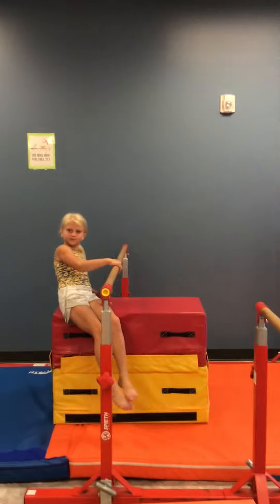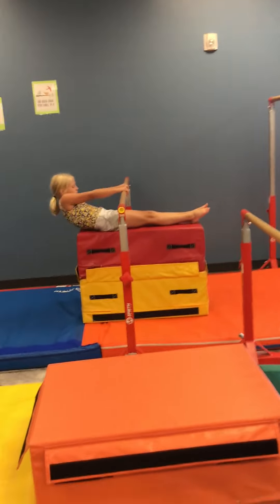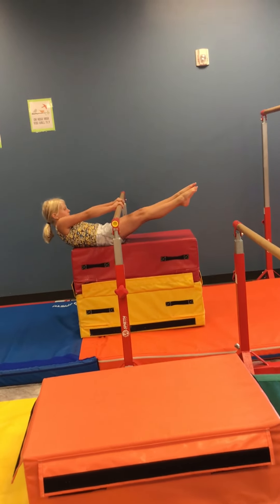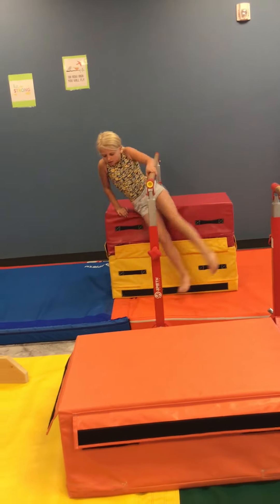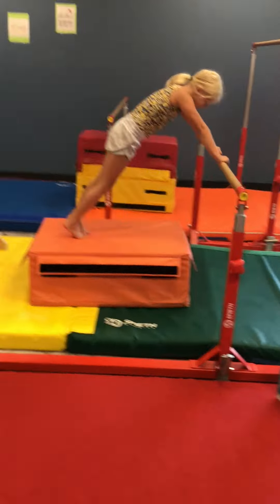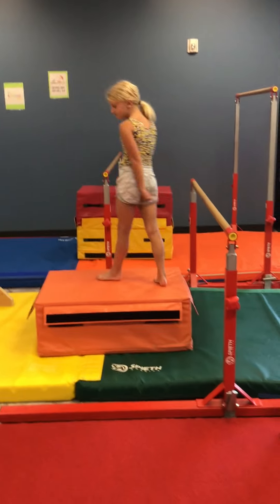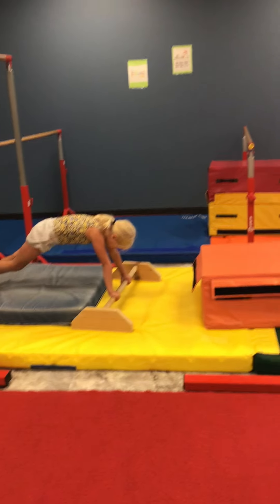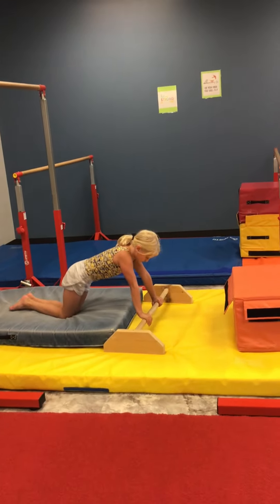Week 3 Bars- HF